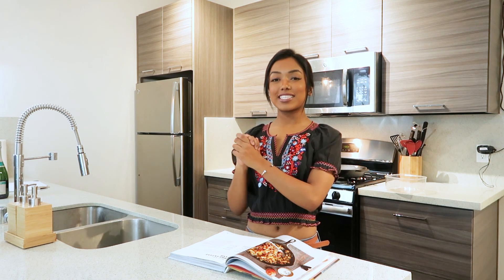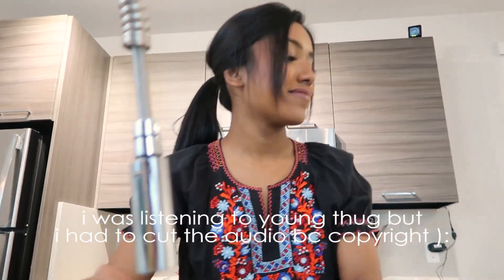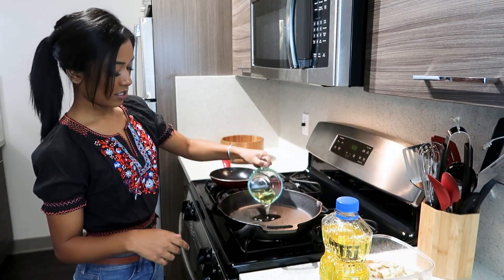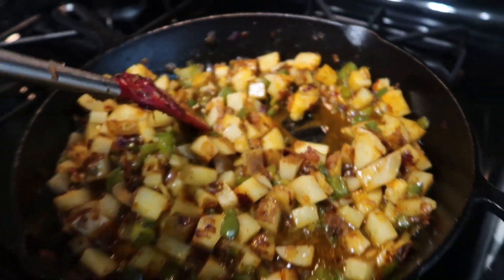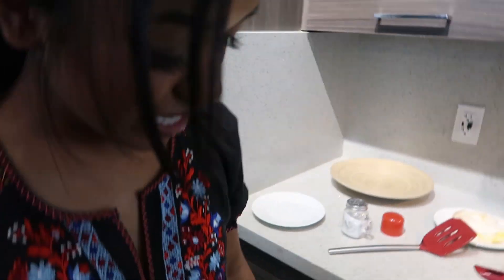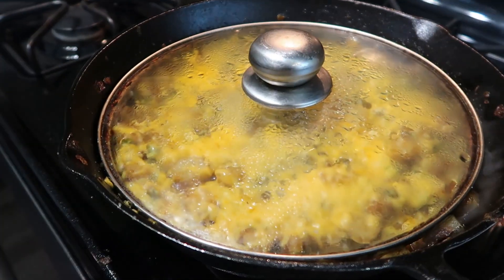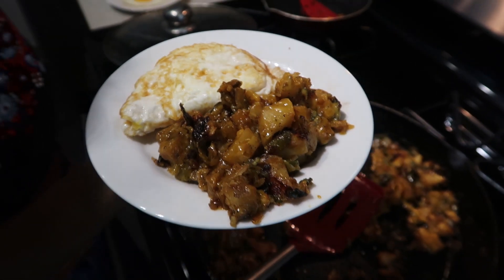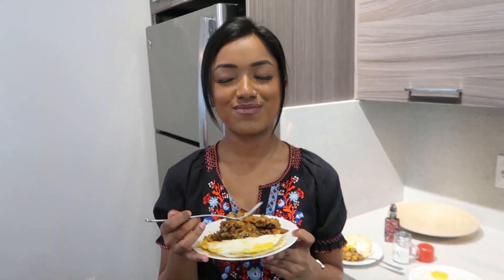Cheesy Spicy Breakfast Hash | I Made Another Cravings by Chrissy Teigen Recipe!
In this video, I'm creating Chrissy Teigen's Cheesy Spicy Breakfast Hash!

Here's what you'll need:
1 & 1/4 pounds potatoes
1/4 cup vegetable oil
1 large onion
6 cloves garlic
1 large green bell pepper
2 jalapeno peppers
Kosher salt
1/2 teaspoon black pepper
1 teaspoon paprika
1/2 cup vegetable/chicken broth
1 cup grated cheddar cheese
6 eggs
Hot sauce, if you'd like!

If there are literally ANY other types of videos you'd be interested in watching, let me know (: